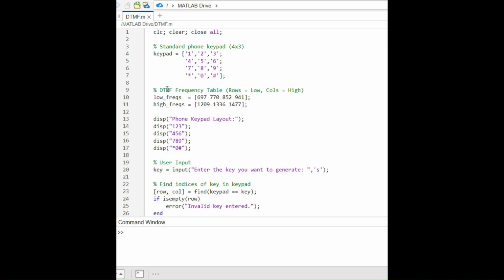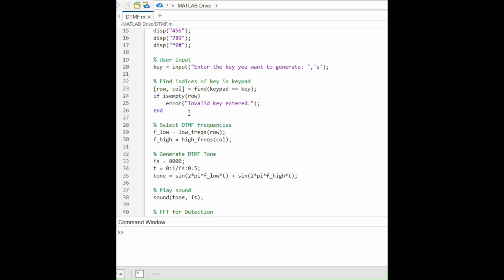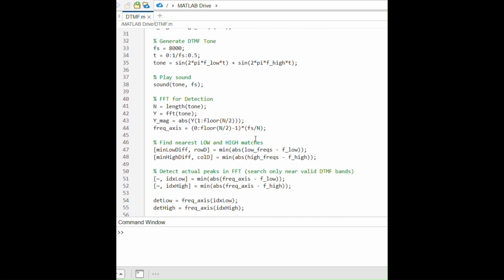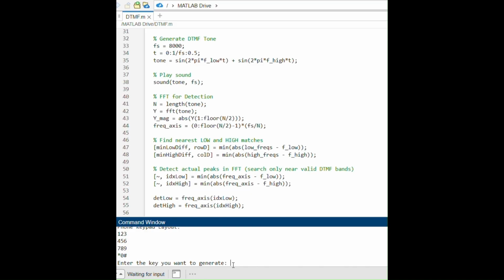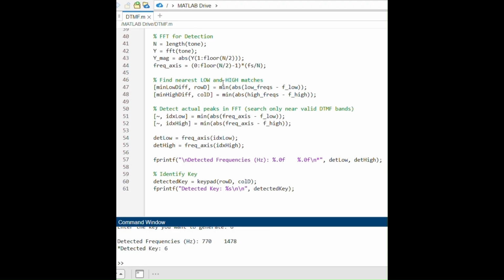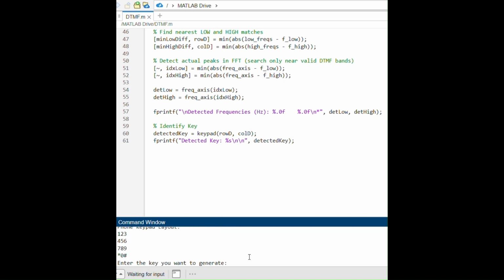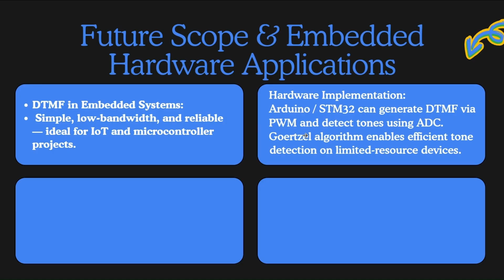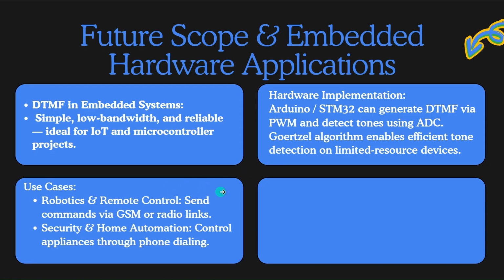Dual Tone Multi-Frequency (DTMF) System| Practical Demonstration using MATLAB | Applications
Presented By ,
Shraddha Sulebhavikar
Ishaan Sonar
Tejas Patil

This video presents our Signal Networks and Systems (SNS) Mini Project on DTMF (Dual Tone Multi-Frequency) Tone Generation.
DTMF technology is used in telecommunication systems to transmit signals through audio tones, representing digits and symbols on a keypad.

In this project, we demonstrate the process of generating DTMF tones, explain how two frequencies (low and high) combine to represent each key press, and explore its practical use in telephone systems and digital communication.

🎓 Project Highlights:

Introduction to DTMF Technology

Theory Behind Dual Tone Generation

Implementation Using Signal Networks and Systems Concepts

Simulation / Practical Demonstration

Applications in Modern Communication

📅 Year: 2025
🎓 Department: Electronics & Communication Engineering

Faculty mentors:
Narendra Bhagat Sir
Najib Ghatte Sir